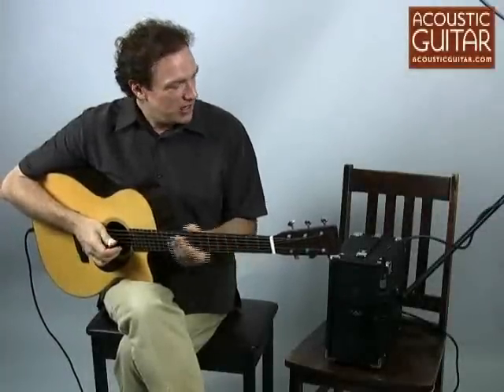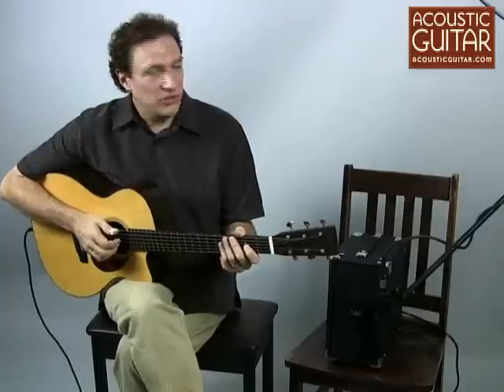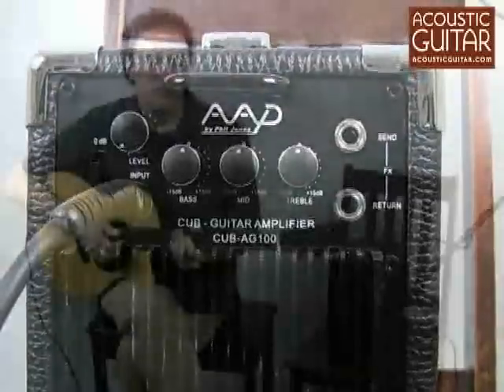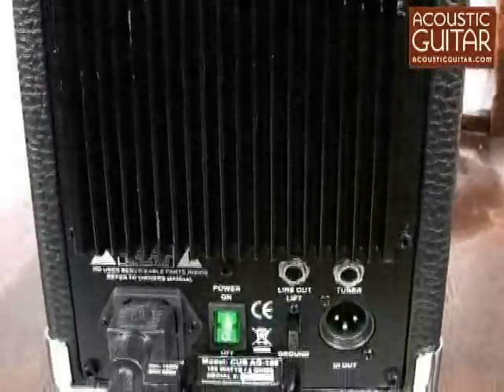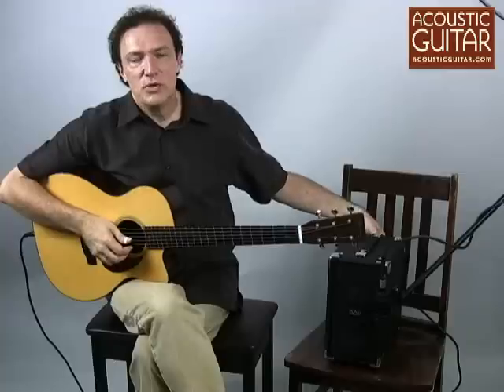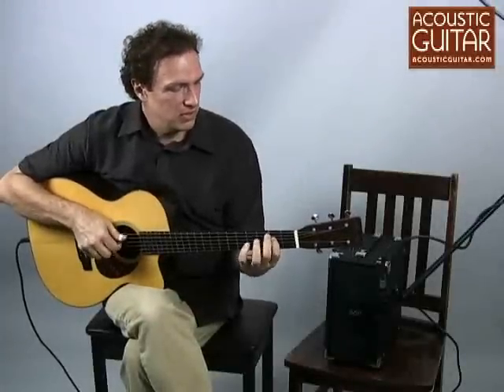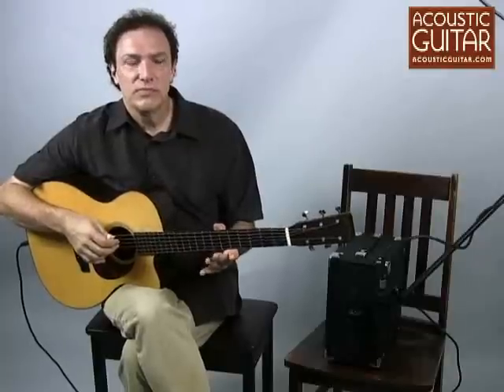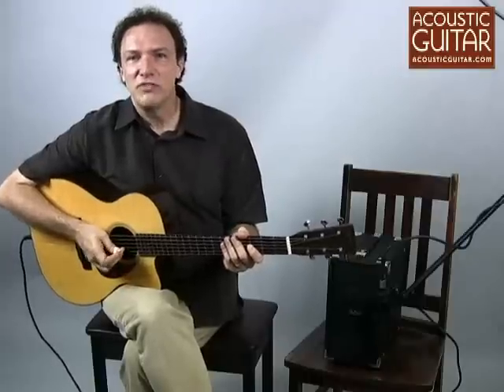Acoustic Guitar Reviews the AAD Cub AG-100 Amplifier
Acoustic Guitar reviews an uncommonly portable acoustic guitar amp.